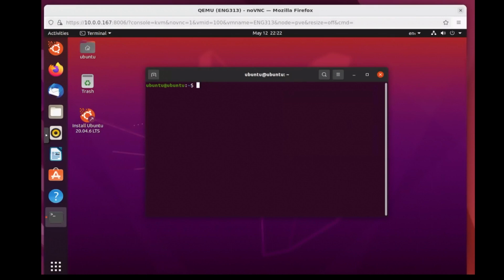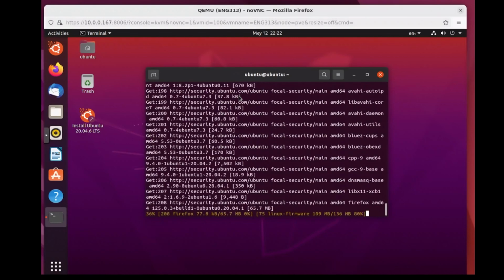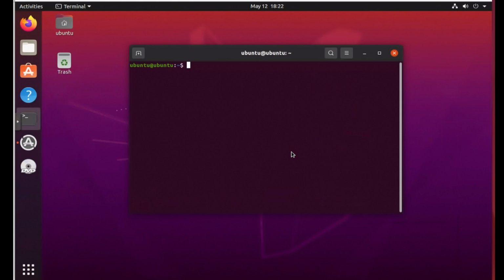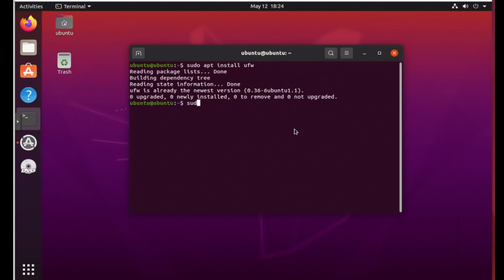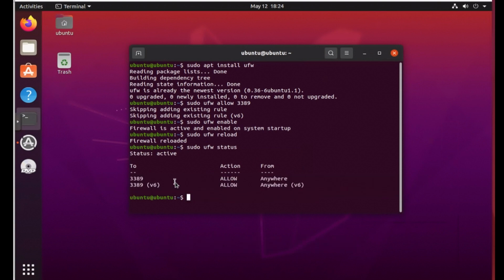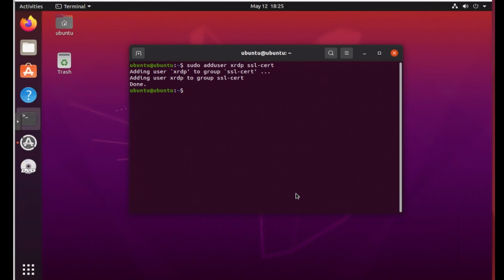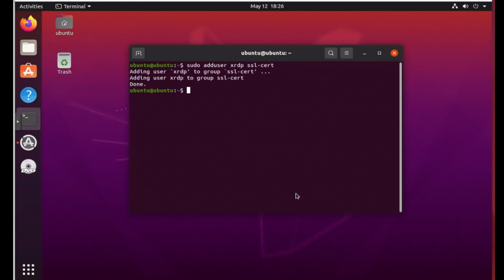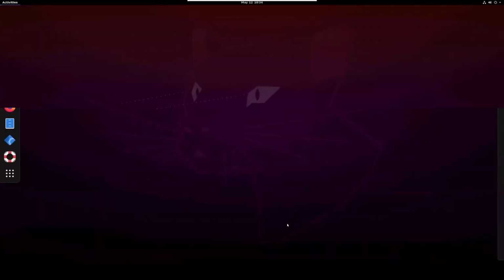Ubuntu Installation Instructions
Hello! This video will help you enable Remote Desktop on your Ubuntu 20.04 LTS machine!

Here are the commands used (don't type the $, it is just the command marker)
$ sudo apt install
$ sudo apt install ufw
$ sudo adduser xrdp ssl-cert

Link for how to enable Port Forwarding on your router.